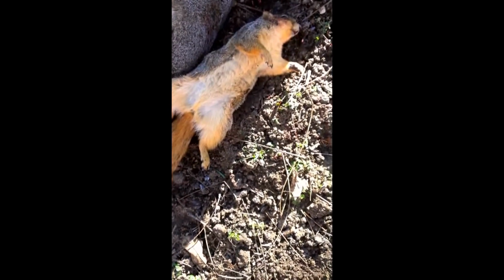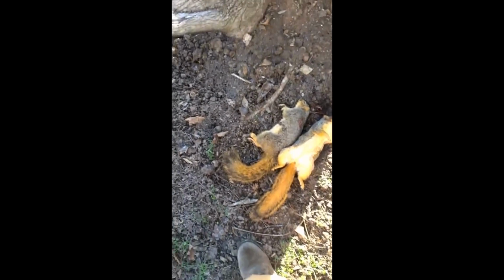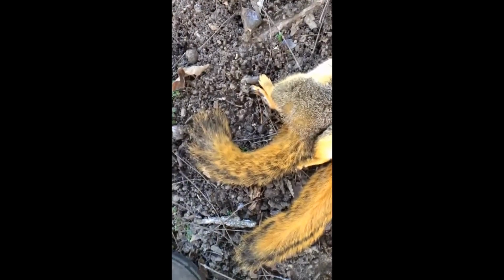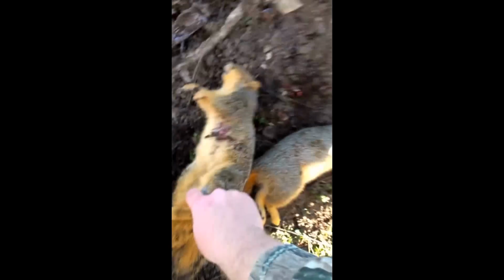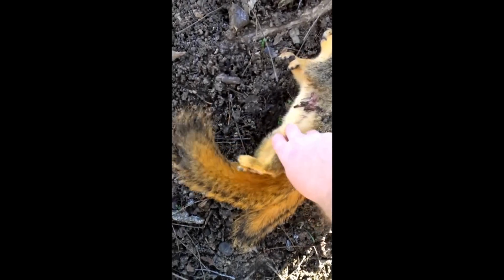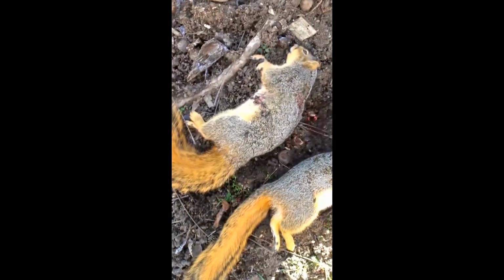.22LR vs Squirrel (Headshot)